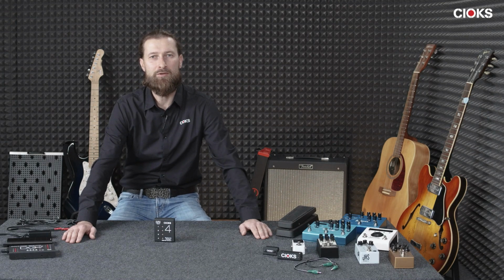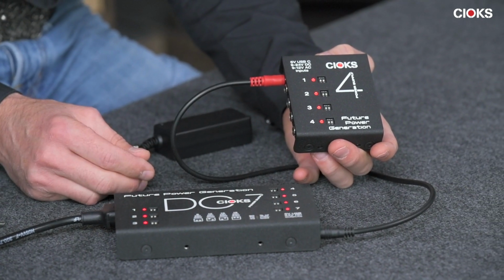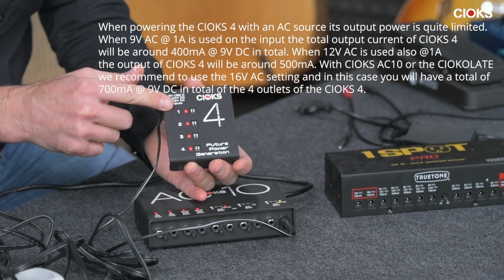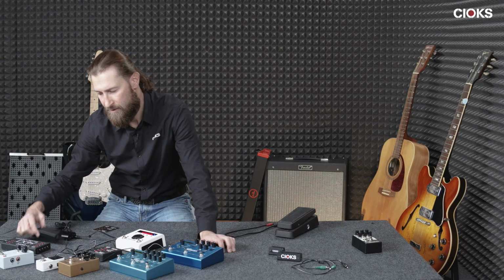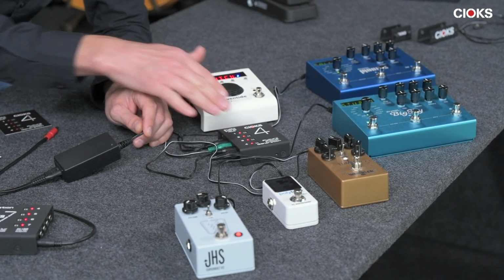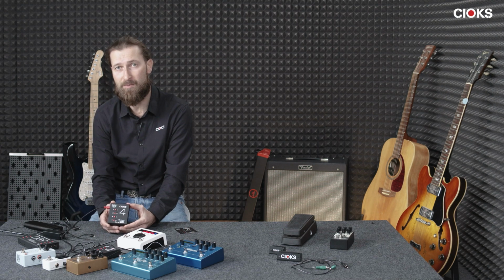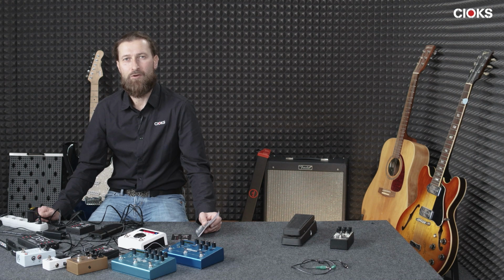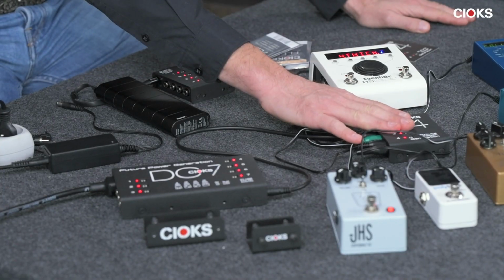CIOKS 4 power supply - introduction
In this video we introduce the second product in CIOKS Future Power Generation range - CIOKS 4 power supply for effect pedals. The difference between the stand alone Adapter Kit version and the Expander Kit is explained. The wide options of how to power CIOKS 4 from different power sources is explained and shown. In particular we show how to use CIOKS 4 with the 24V power adapter included with the Adapter Kit, how to use CIOKS 4 as expansion for the DC7 power supply, how to power it of a 1SPOT adapter, GigRig Generator, different powerbank types and unused AC outlets.
CIOKS 4 is a very small and flat (only 1 inch tall) power supply for effect pedals with 4 isolated outlets each providing 6W which corresponds to 660mA @ 9V DC. Each outlet is configurable to four different voltages 9, 12, 15 or 18V and also has an individual LED status indicator. CIOKS 4 has also a global LED status indicator which shows if the power supplied to CIOKS 4 is ok. The included set of 5 Flex cables allows you to power a total of 6 pedals where you have 3 powered of a single outlet using the included 3-way daisy chain.